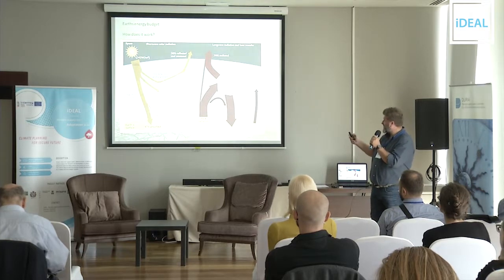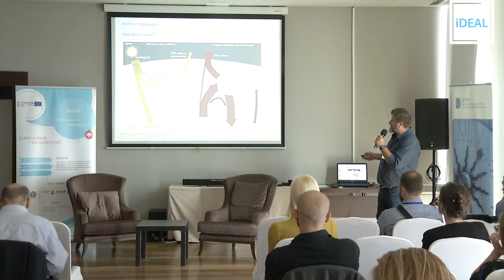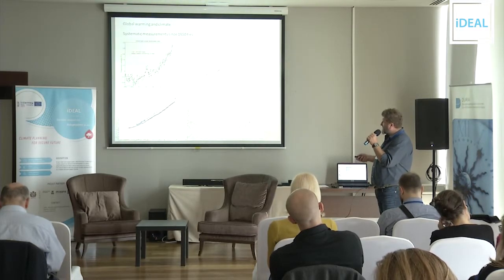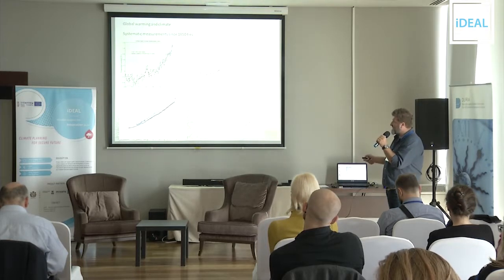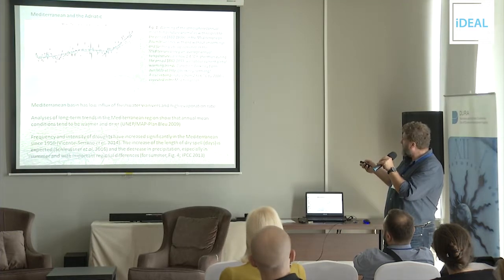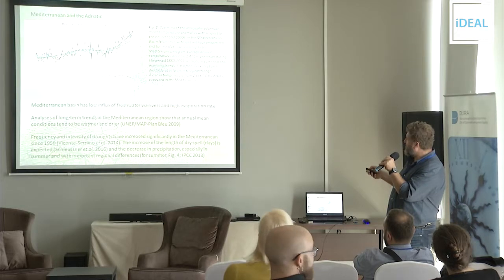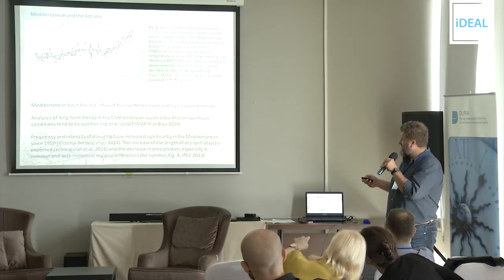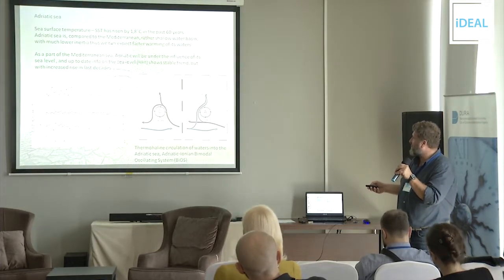Global warming process and its impact on the Adriatic sea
Nikša Glavić, Institute for Marine and Coastal Research